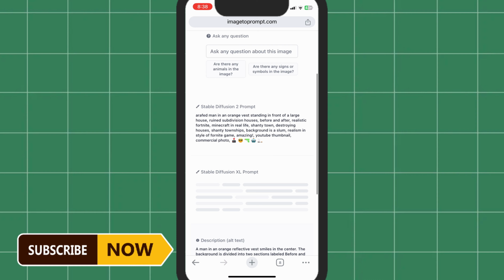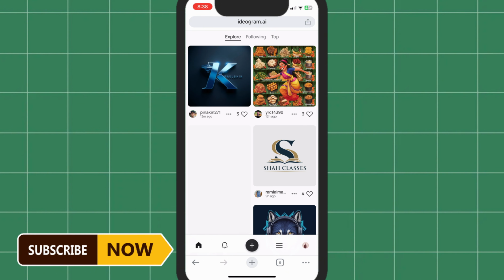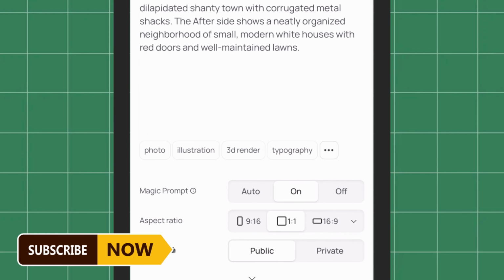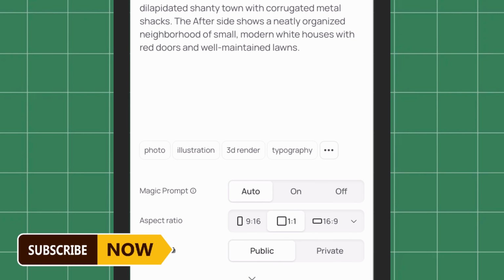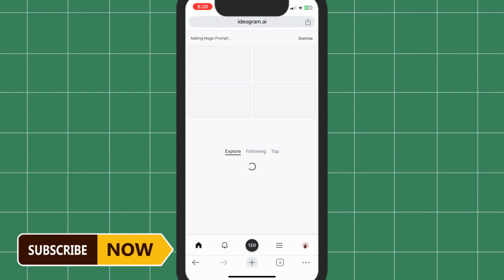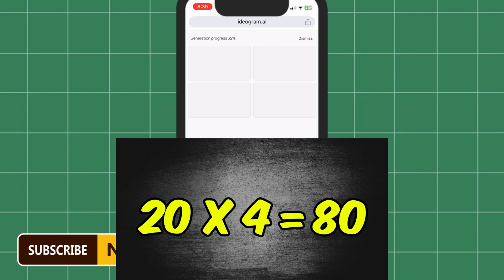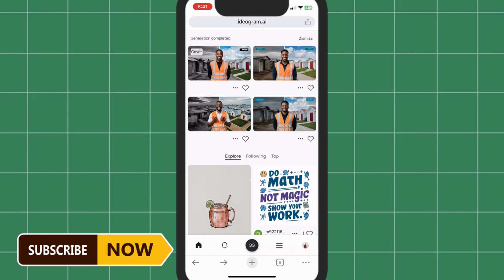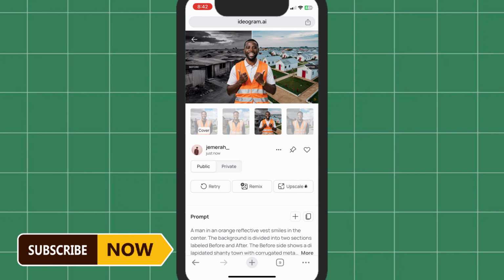I Made MrBeast Thumbnails on My Phone (using AI)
📷 About This Video👇
In this video, I'll show you how to make eye-catching AI thumbnails that get more clicks. This guide is great for content creators, marketers, or anyone interested in designing thumbnails. You'll learn useful tips and strategies to make your video look better.

Whether you want to create a viral YouTube thumbnail or just improve your thumbnail skills, you'll find helpful tips here.

Topics Covered:
1. How to Make Viral Thumbnails?
2. How to Make Clicky thumbnails?
3. How to make Ai Thumbnails?
4. How to Attract Viewers on YouTube?
5. How to Make viewers click the thumbnail?
6. How to Make Thumbnails Using Ai?
7. How to Make YouTube Thumbnails Using Ai?
8. How Do We Make Clicky Thumbnails Using Ai?
9. How to create thumbnails using AI like Dhruv Rathee?